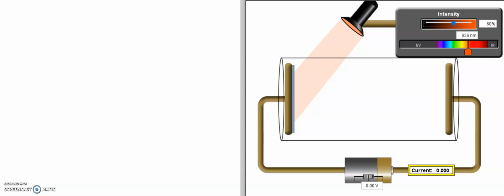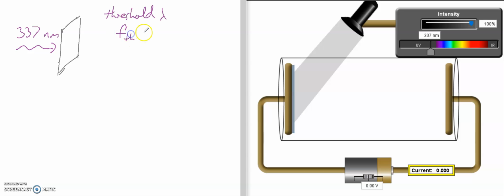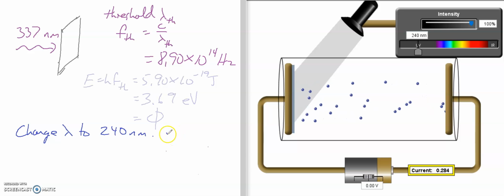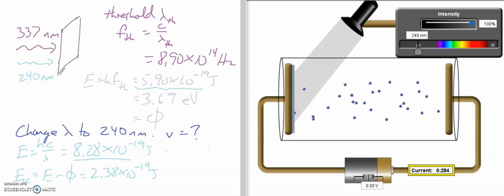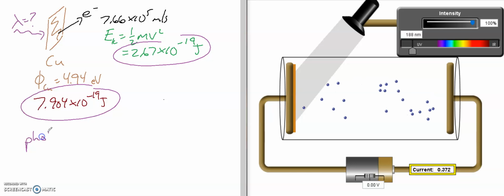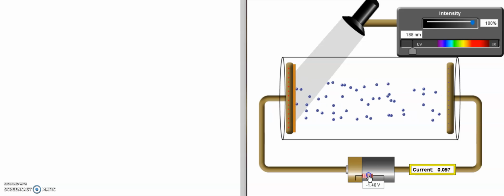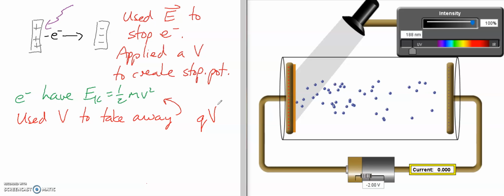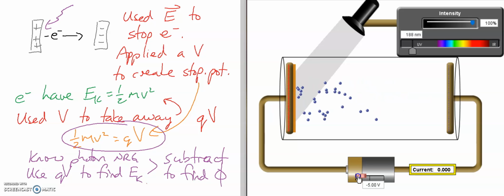12 Light Vid 05 Photo Effect